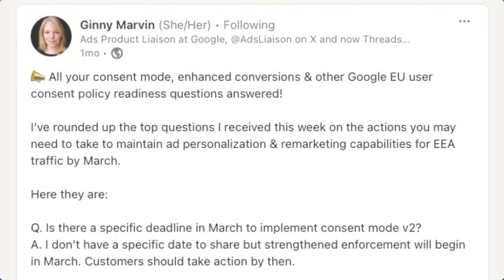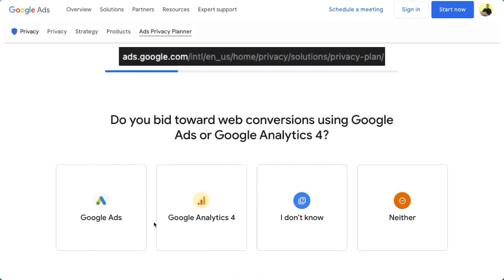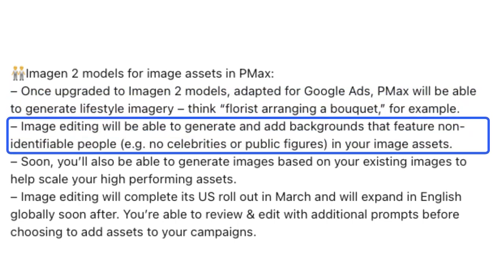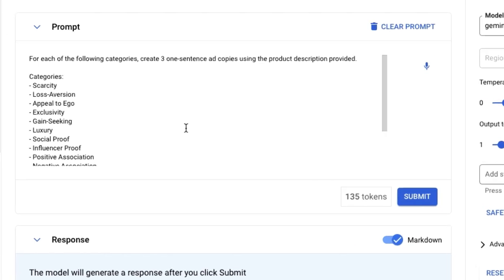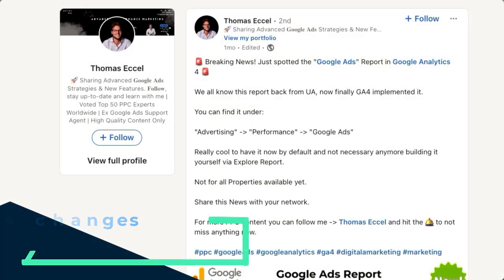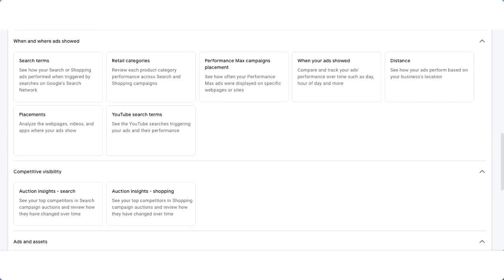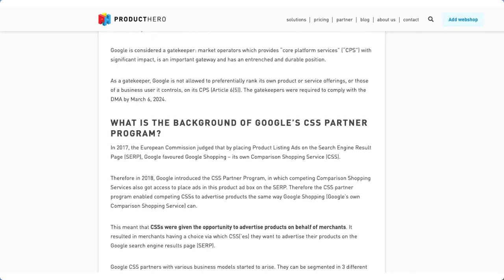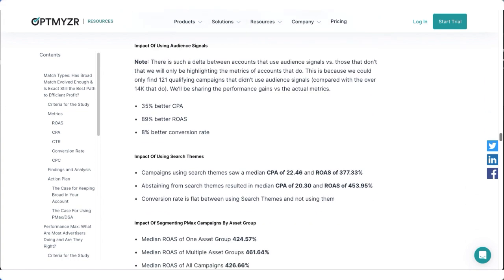#8 Google Ads Updates and what to do about them (Q1 roundup)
A review of the key announcements and changes in Google Ads from Q1.

00:00 - Consent Mode v2 (a summary)
03:18 - One-headline RSAs
04:02 - Updates to AI-assisted assets for PMax
05:51 - Auto-generated assets (extensions) given equal status
06:24 - Hotel campaigns updates
06:54 - GA4 changes (GAds report and update to conversions)
08:01 - Search Partner data for Pmax
09:12 - CSSs can run their own shopping ads
09:40 - The State of PPC Report